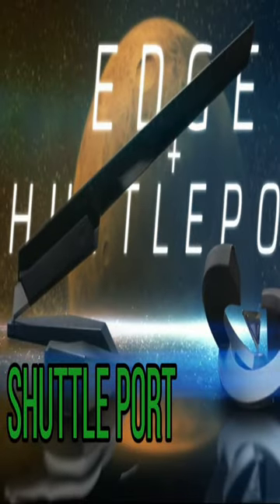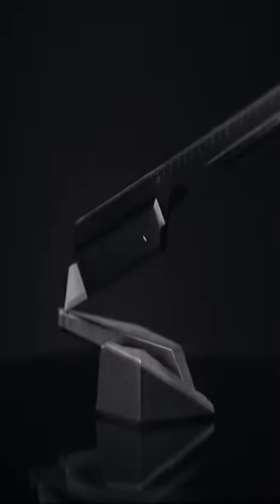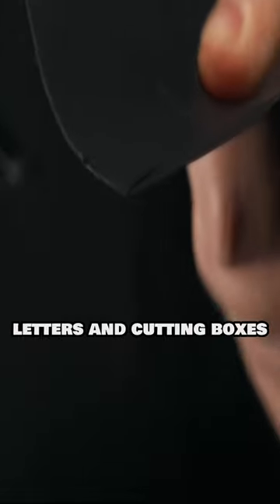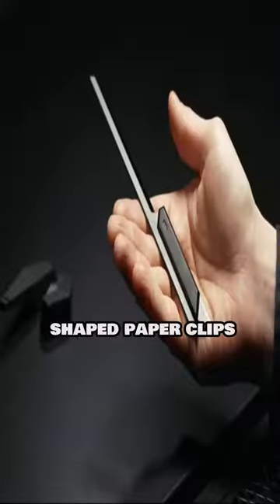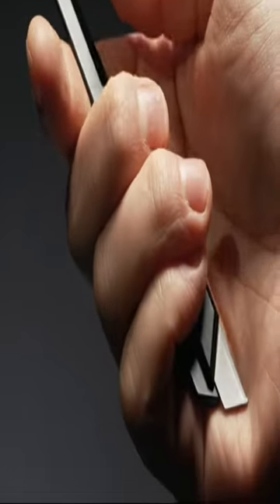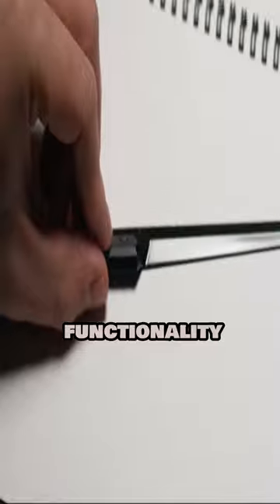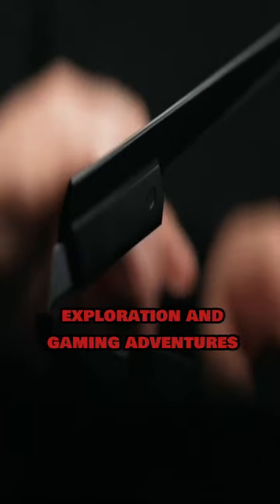The Best Amazing Shuttle Port Gadgets